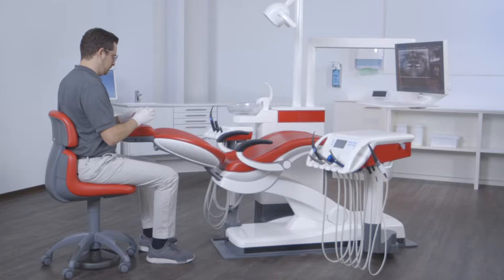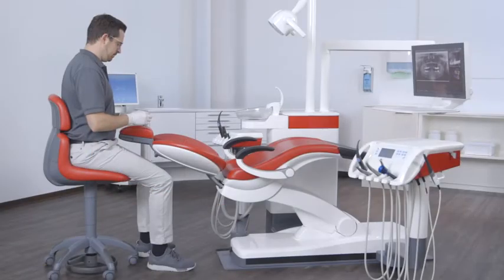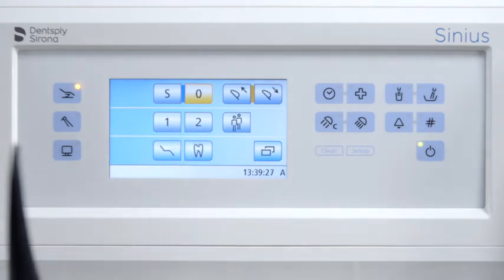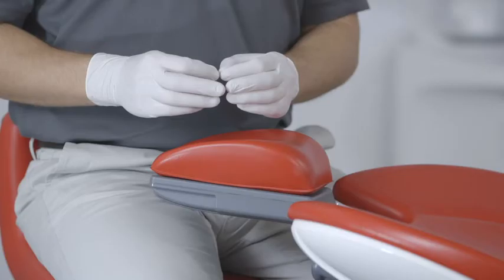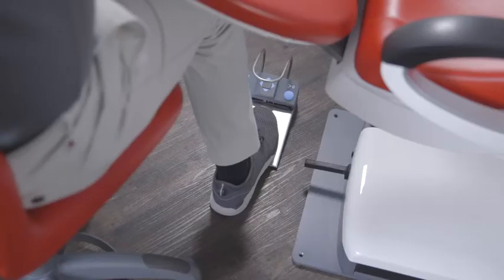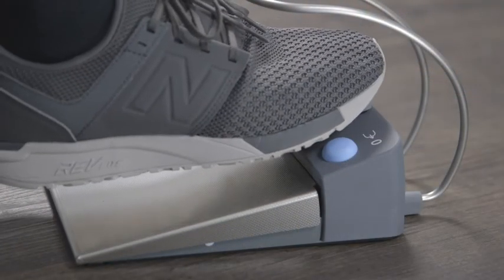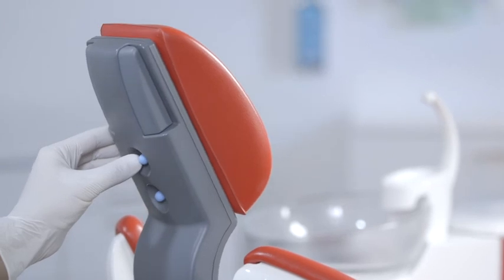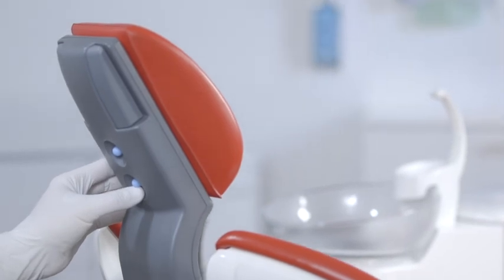Sinius Ergonomics dentist